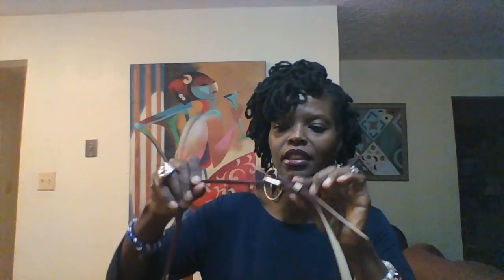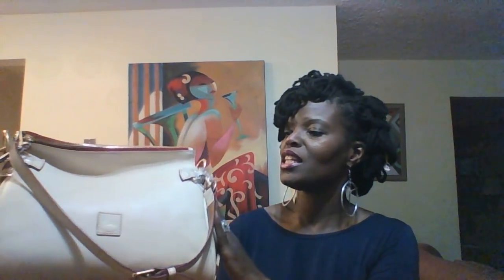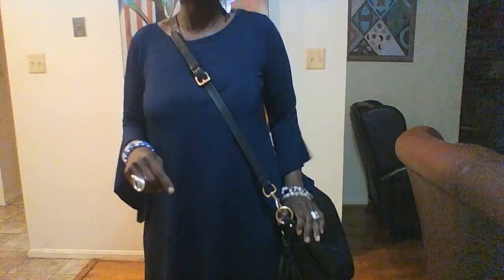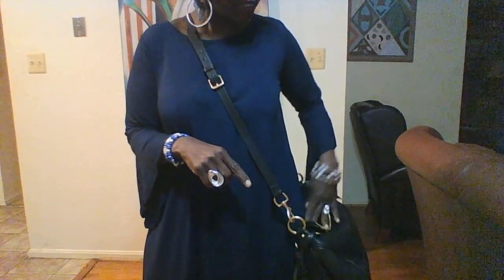^ALL THIS BONE* Dooney and Bourke Medium Zip Crossbody in Bone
How to you prevent color transfer from your Bone Dooney's? Help a sistah out